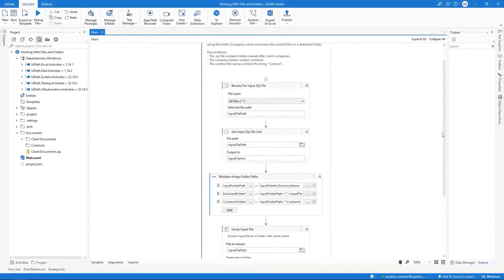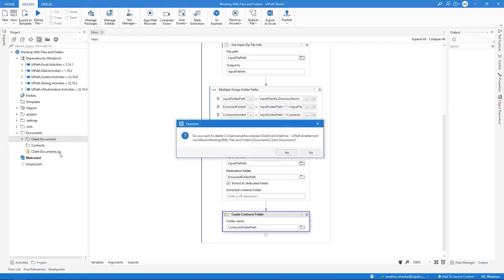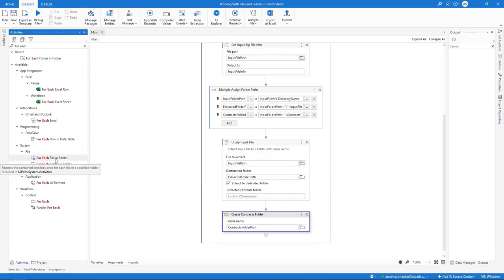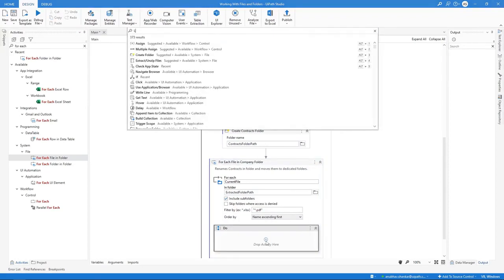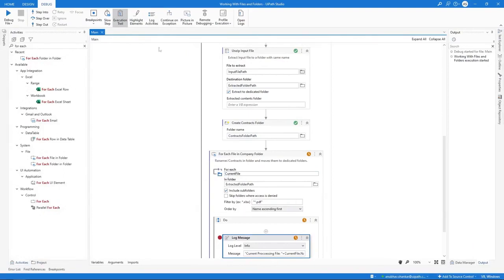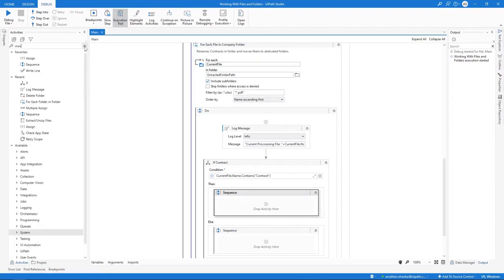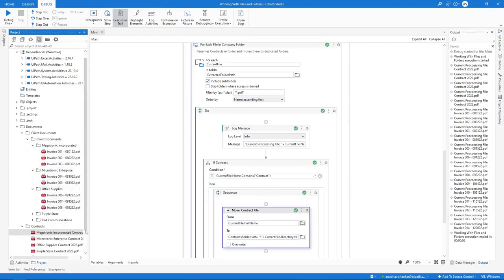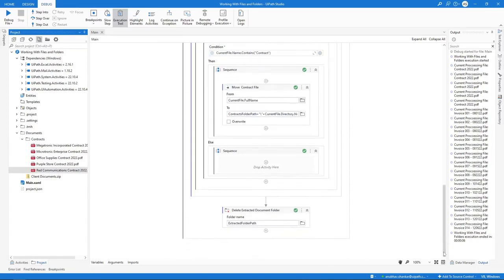33a. Working with Files and Folders in Studio - Part2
In this second part of the demonstration on file and folder automation, we’ll complete the task of automating the use case presented in the first part. As such, you’ll get to iterate through folders and see how you can rename, move, and delete them.